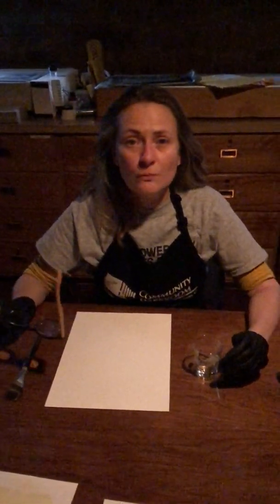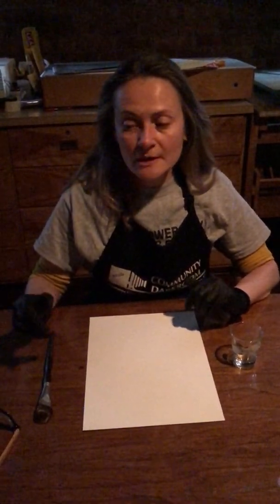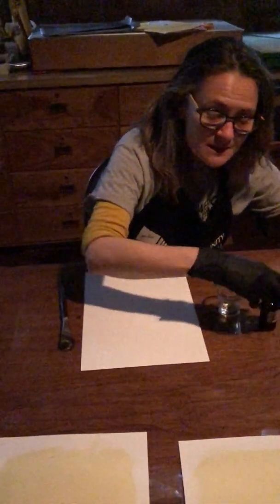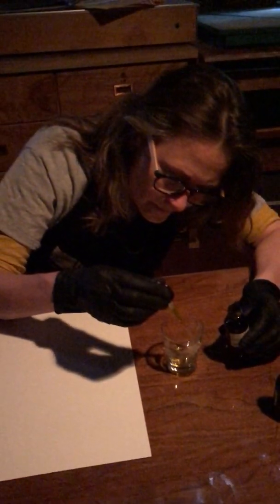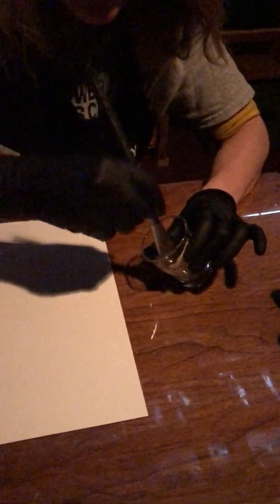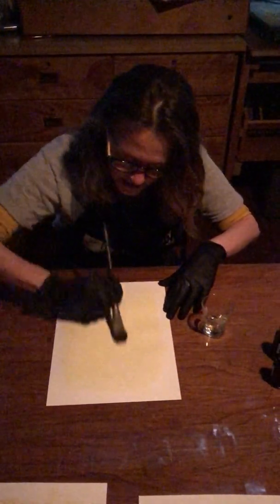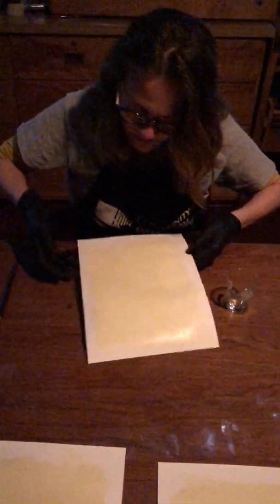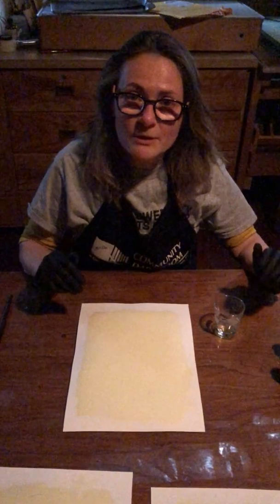Kallitype Process - Mixing Chemistry and Coating Paper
A short video about making the kallitype solution (equal parts silver nitrate and ferric oxalate) and coating the paper (Fabriano cold press watercolor paper). I discuss the kind of paper I use, the technique and some tips.